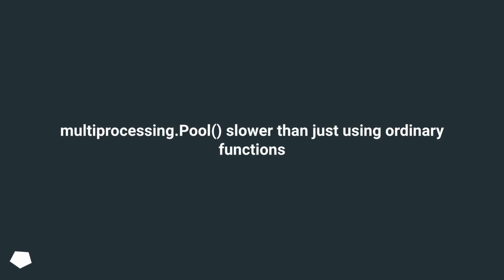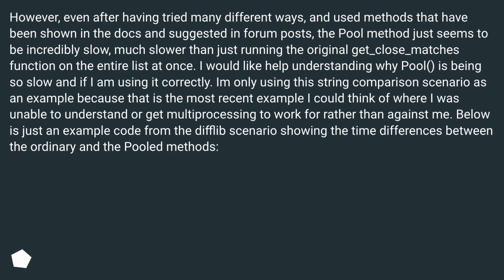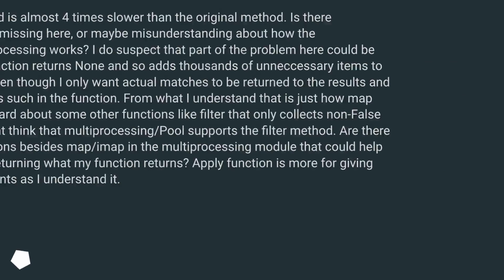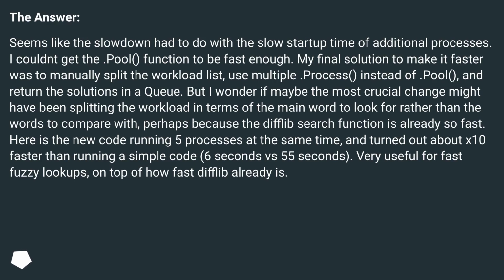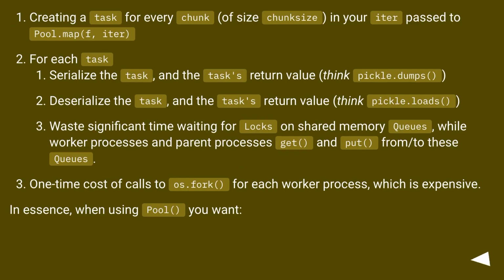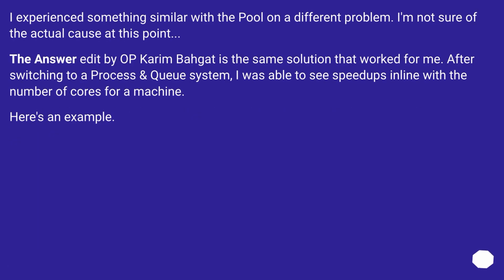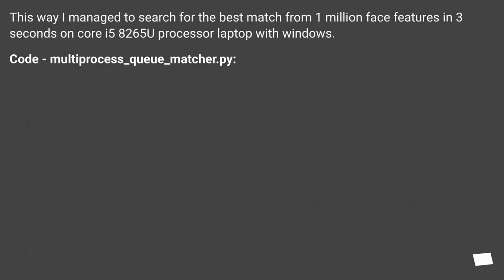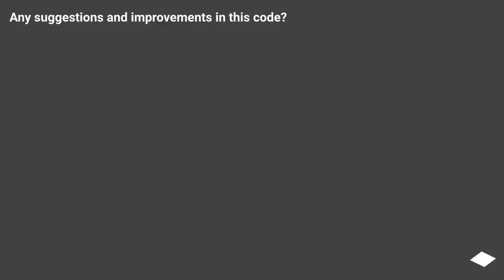multiprocessing.Pool() slower than just using ordinary functions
Chapters
00:00 Question
06:37 Accepted answer (Score 15)
07:23 Answer 2 (Score 39)
09:17 Answer 3 (Score 5)
10:47 Answer 4 (Score 2)
14:08 Thank you